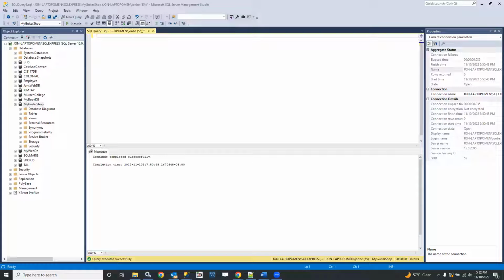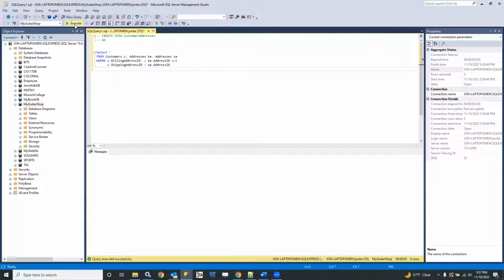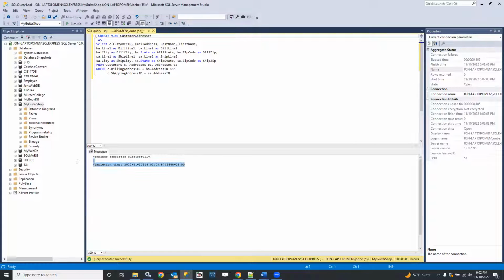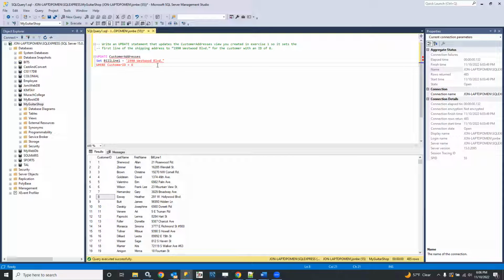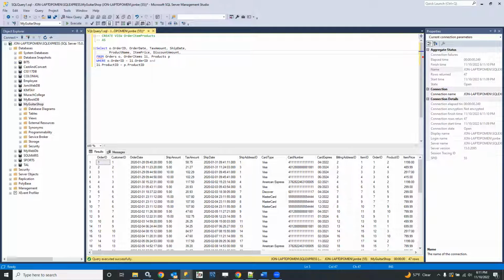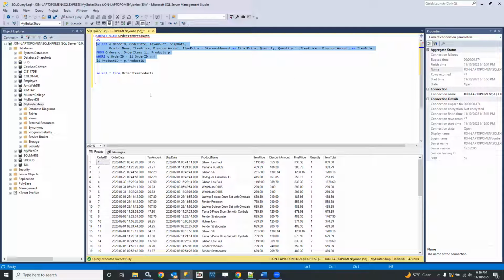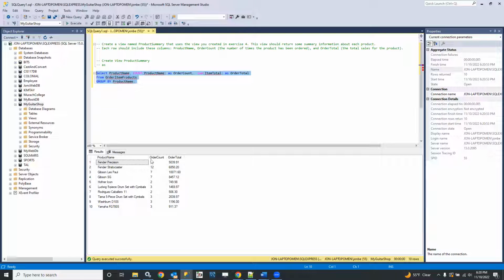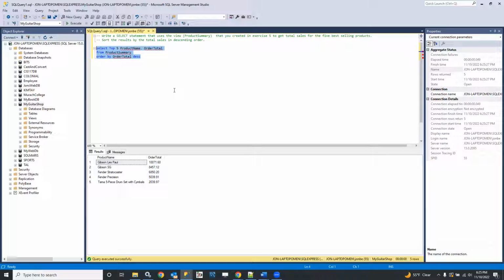CIS-231 Lecture(Bek): Creating and Working With Views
Jon Bek demonstrates the process of creating and working with Views.